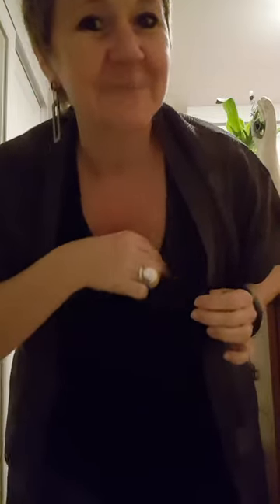Turn Your Vest or Short Sleeve Cardi into a Stylish Poncho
Allison's Plus Size or any size vest into poncho fashion hack works a treat!  More milage, looks and fun for your fashion dollar!